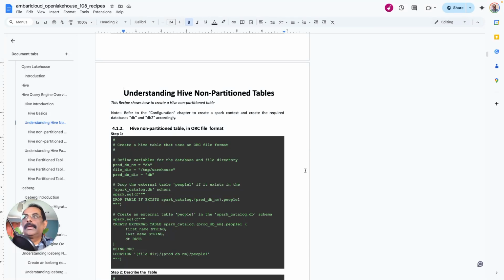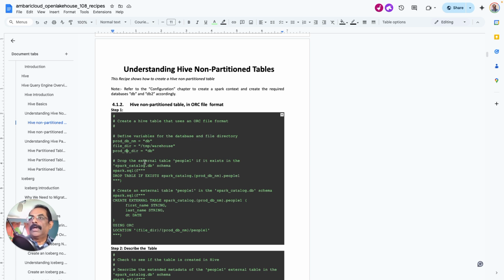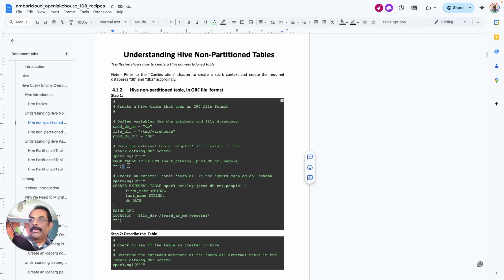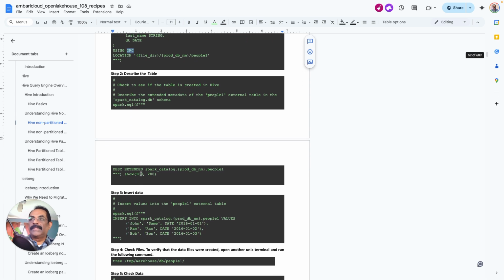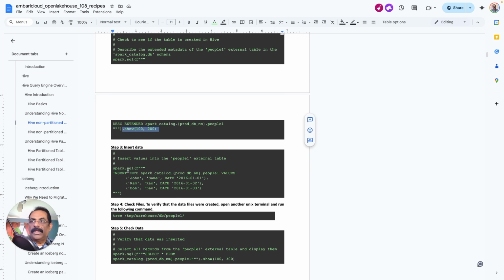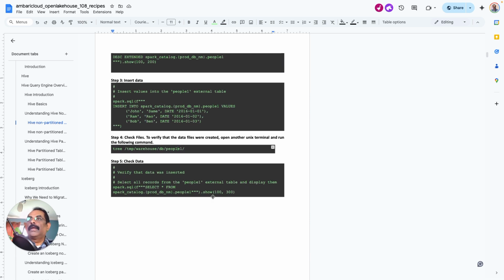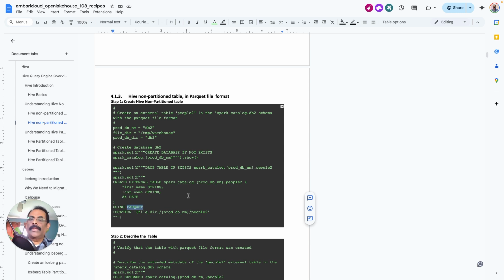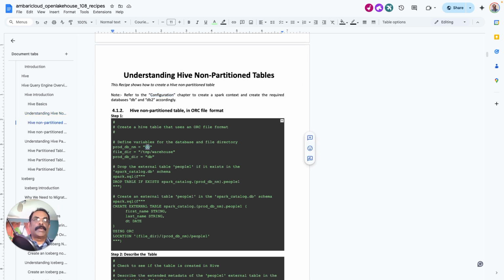10 Creating Hive Non Partition Tables